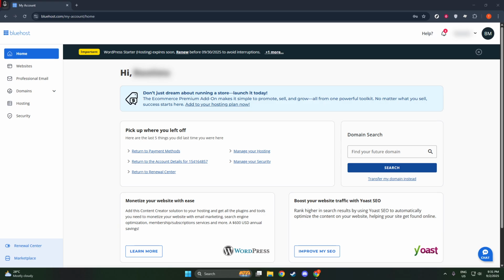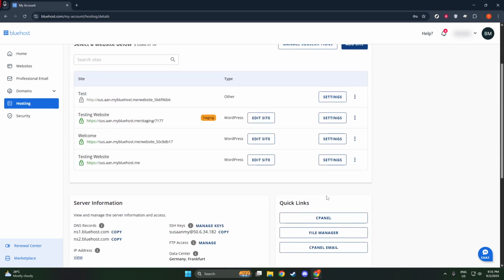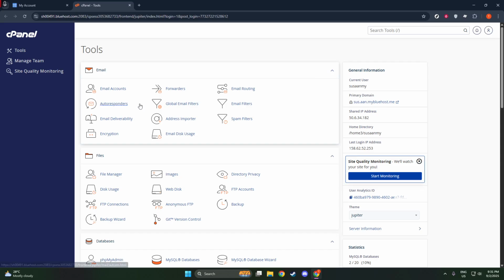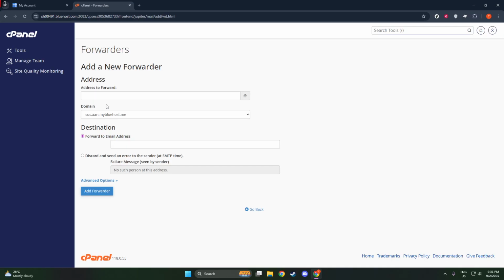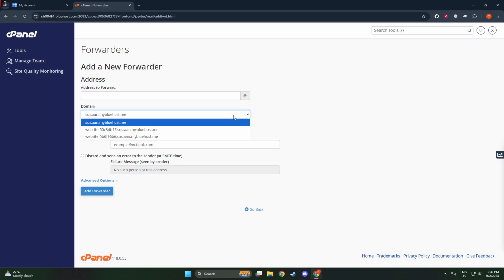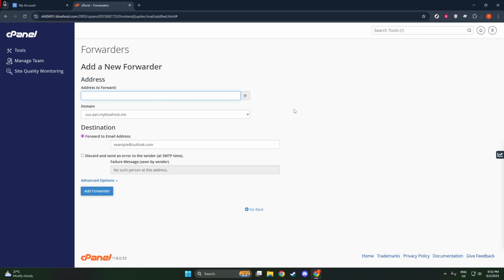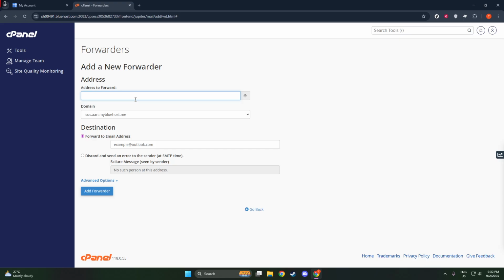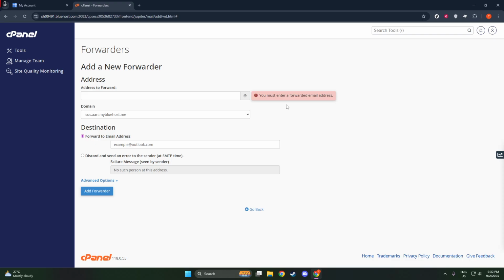How to Setup Bluehost Email on Outlook [2026 Full Guide]